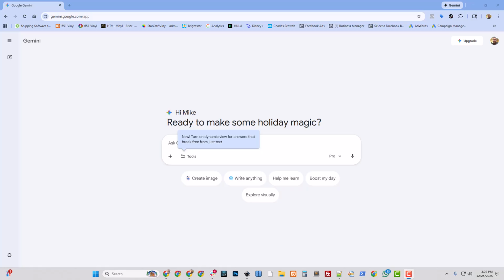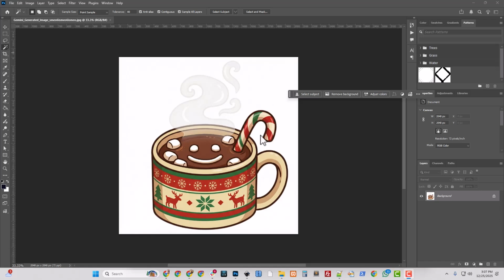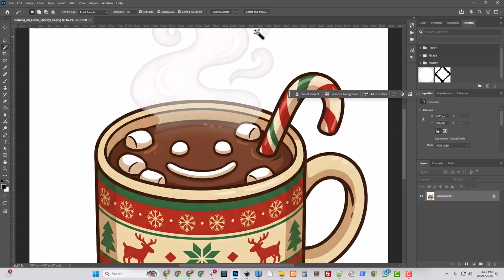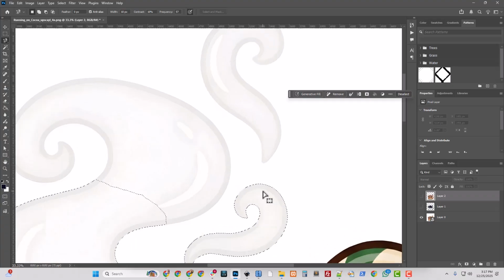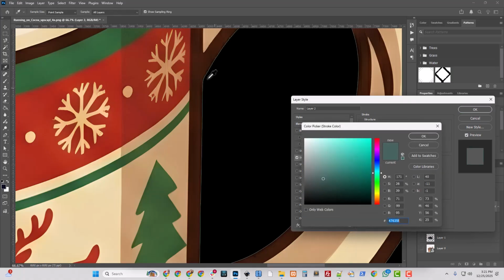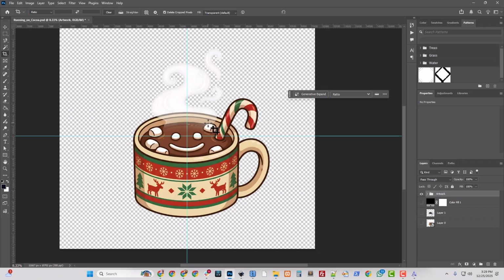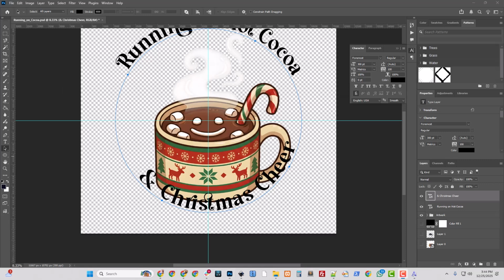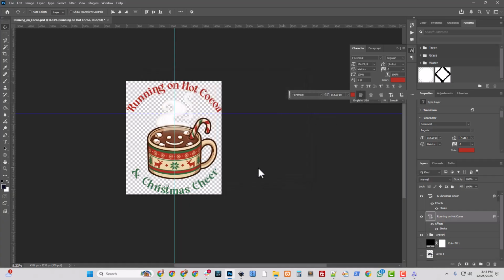Creating T Shirt Designs with AI Running on Cocoa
This is the first tutorial in what I hope to make a series. I'm going to show you how to create a Christmas t-shirt design using Gemini, Upscayl, and Adobe Photoshop.